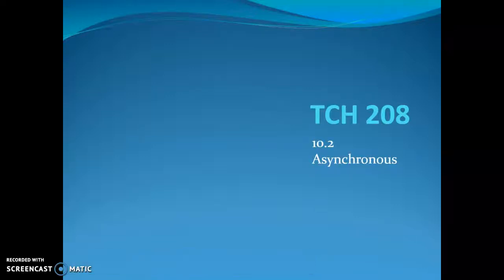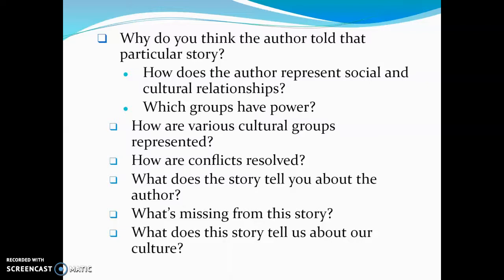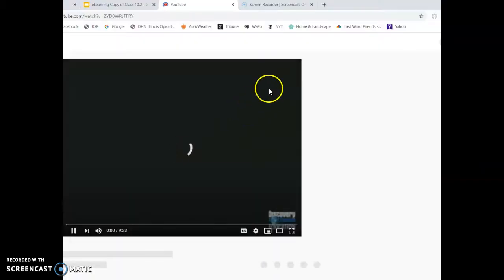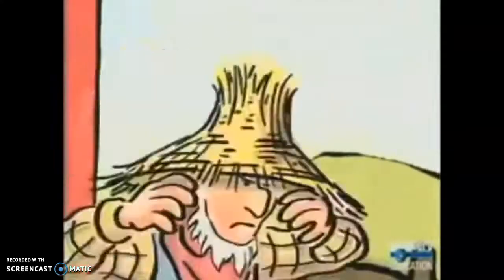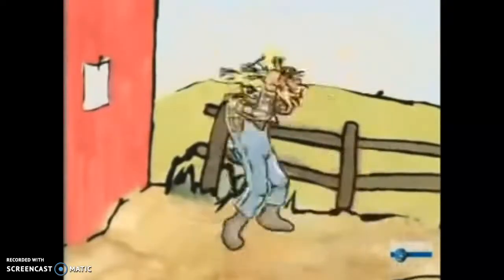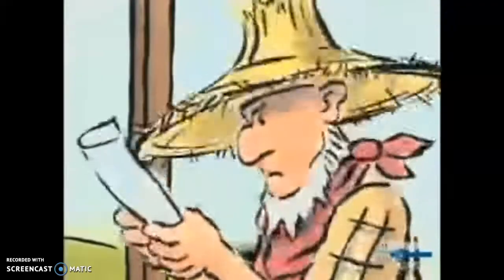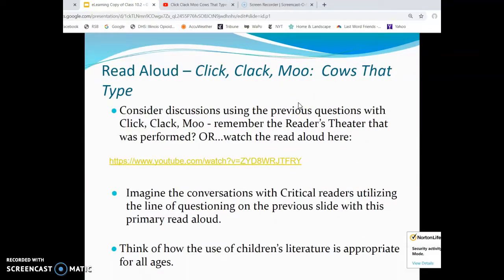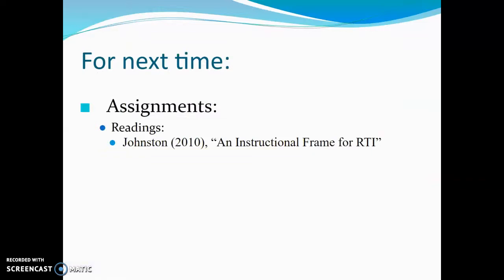TCH 208 Asynchronous 10.2 PP